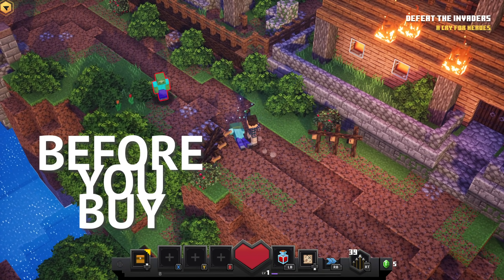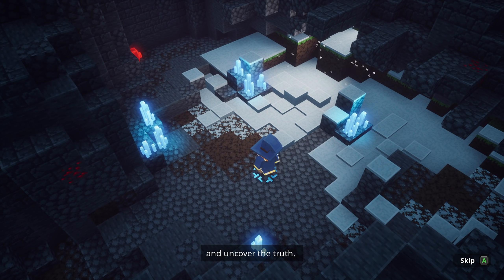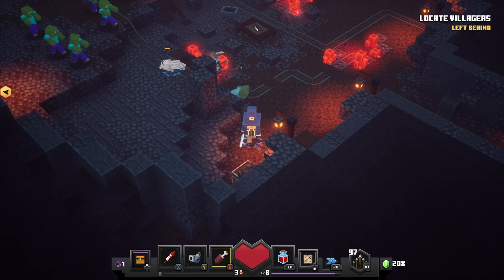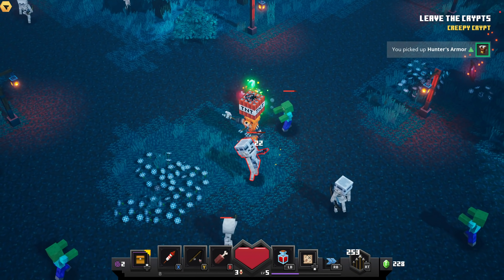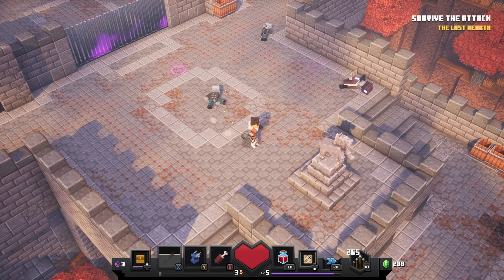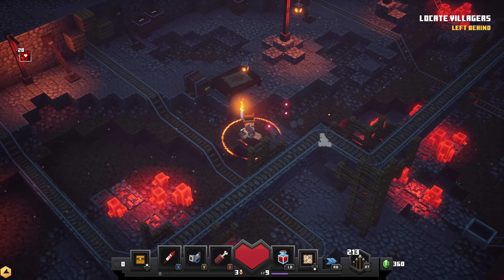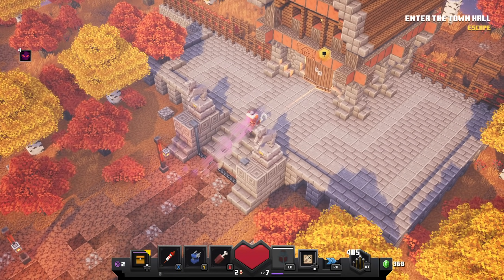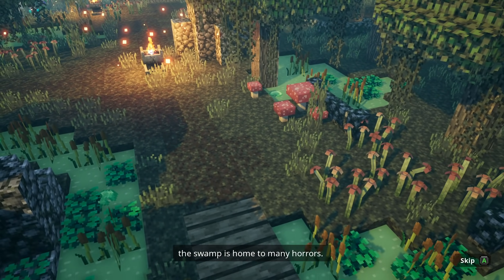Minecraft Dungeons - Before You Buy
Minecraft Dungeons (PC, PS4, Xbox One, Nintendo Switch) is a completely new Minecraft game with a dungeon crawler spin. How is it? Let's talk.